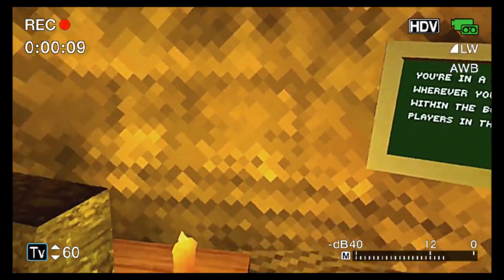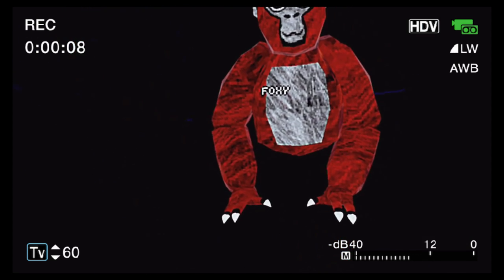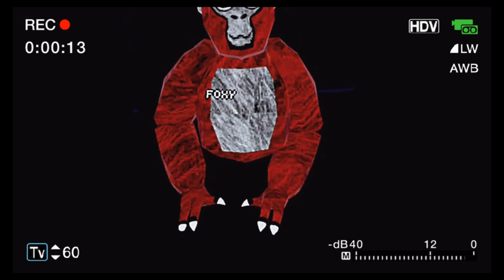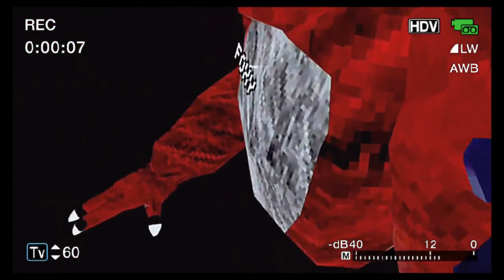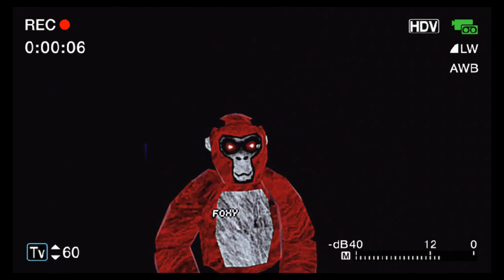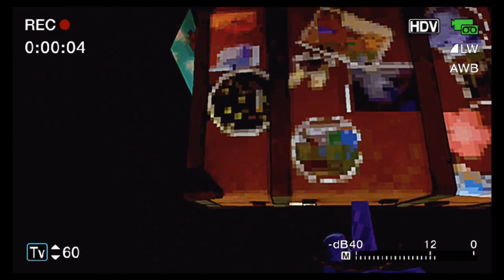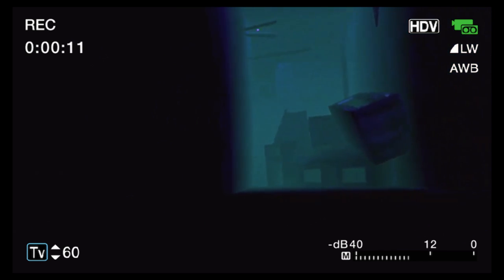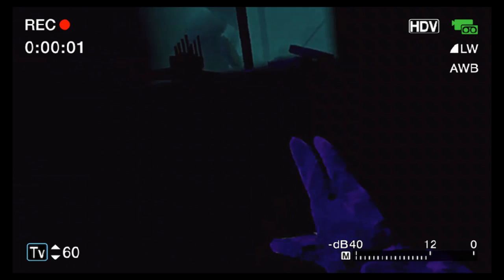Gorilla Tag Movie | FNAF VHS 3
This is my Gorilla Tag FNAF series part 3, we are doing a salvage so its a really quick movie, sorry, the next one will be longer cause its the full movie.

Thanks for visiting JaysXtremeGaming YouTube channel. Jay is a gamer boy who created this channel for YouTube gaming gamers. Gamer girls are also welcome.